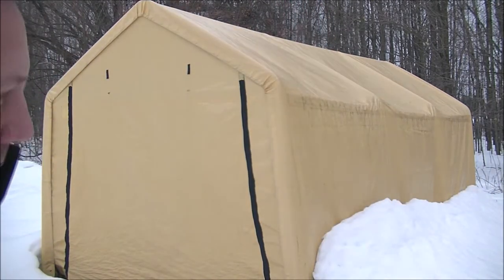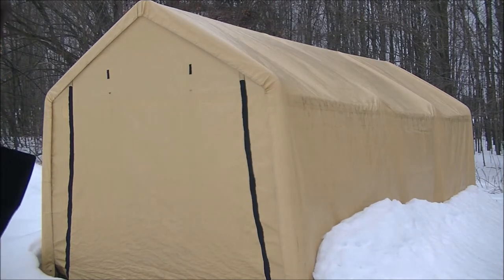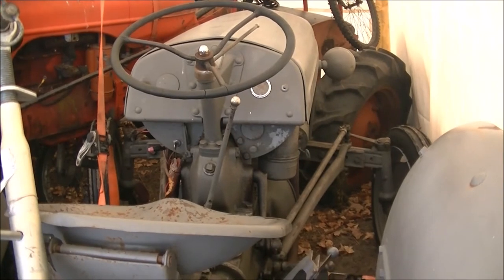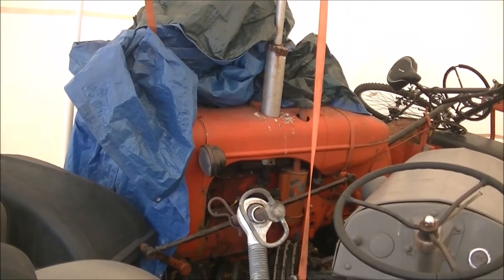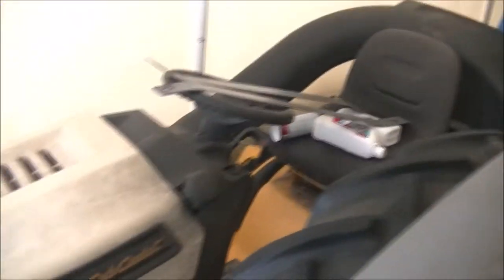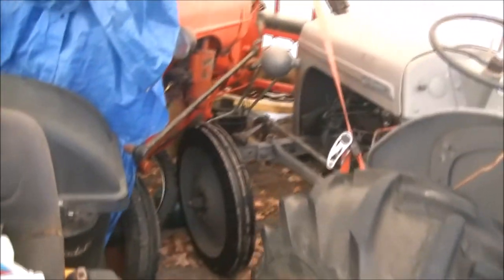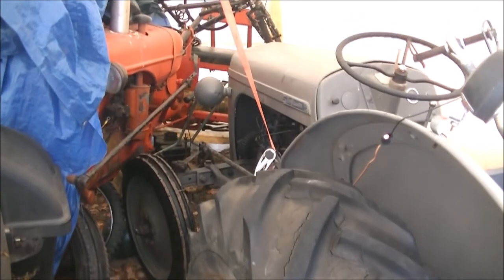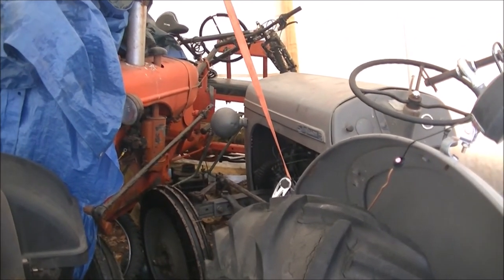Harbor Freight 10x17 Portable Garage Review after 3 Michigan Winters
Check out the condition of the Harbor Freight Portable garage after 3 hard Micihgan Winters